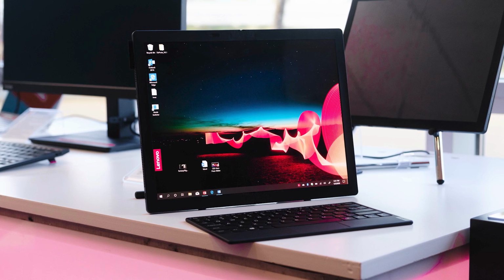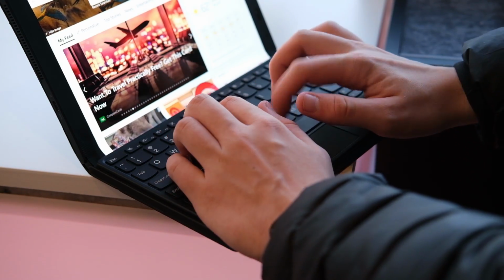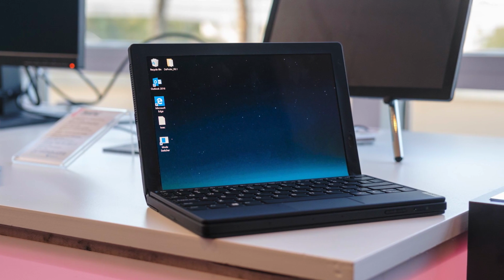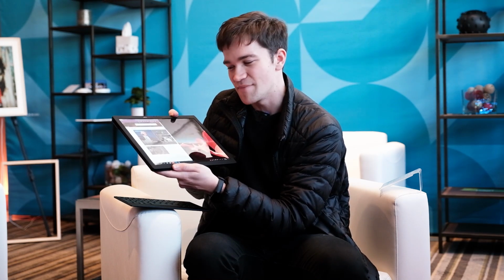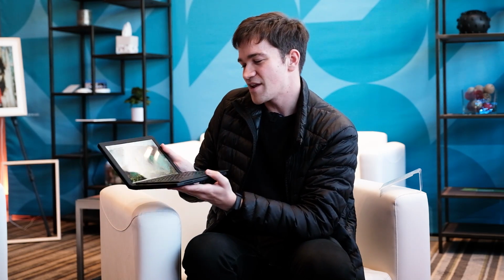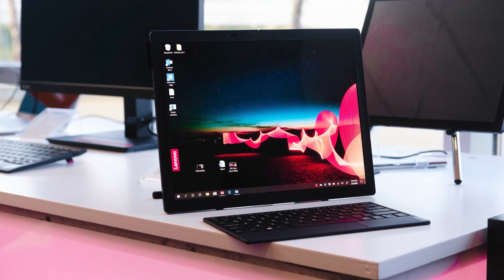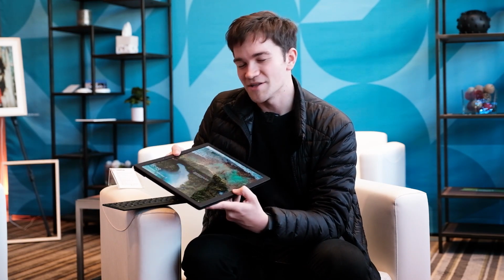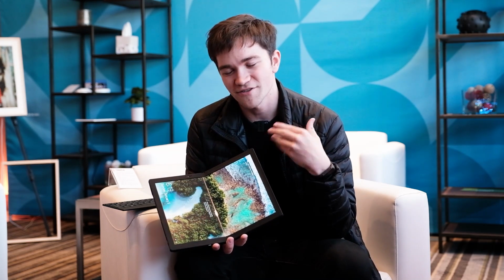The Foldable Laptop is HERE! Lenovo Thinkpad X1 Fold hands on!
Read the article! | Lenovo's X1 Fold is a new foldable laptop that actually seems practical.